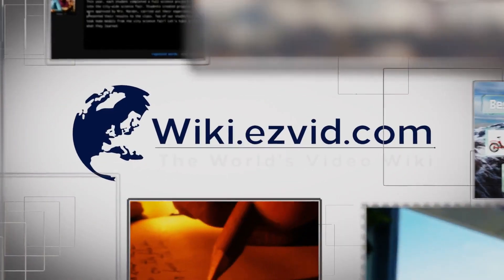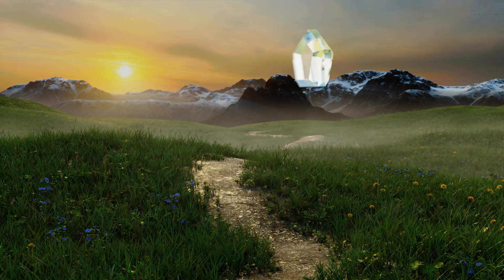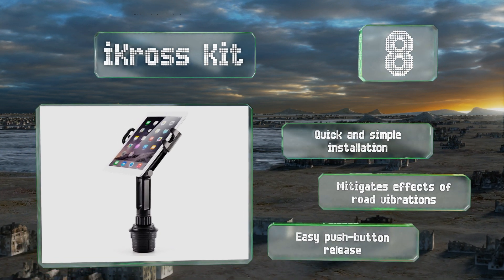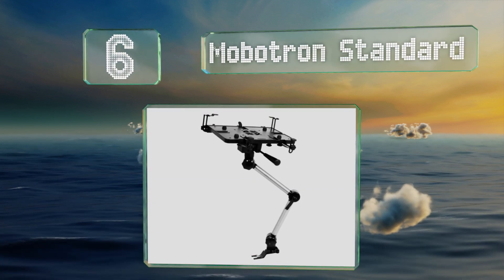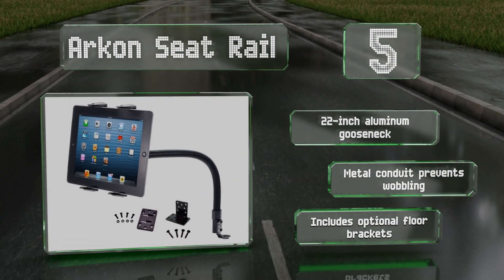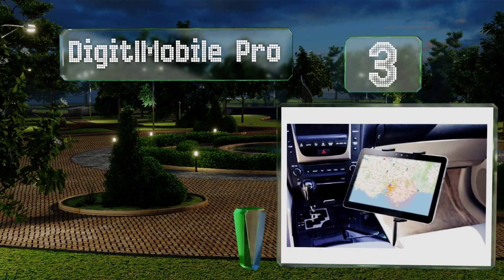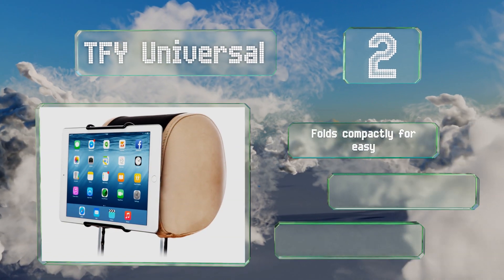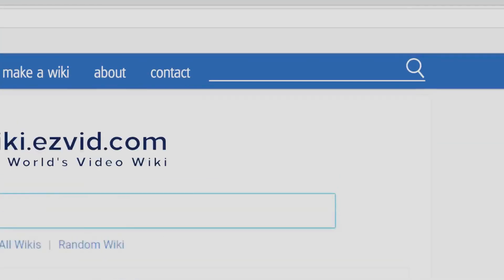10 Best Car Tablet Mounts 2019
Our complete review, including our selection for the year's best car tablet mount, is exclusively available on Ezvid Wiki.

Car tablet mounts included in this wiki include the the joy factory unite, mobotron standard, ikross kit, arkon seat rail, satechi universal, digitlmobile pro, macally headrest, apps2car 2 in 1, apps2car lift, and tfy universal.